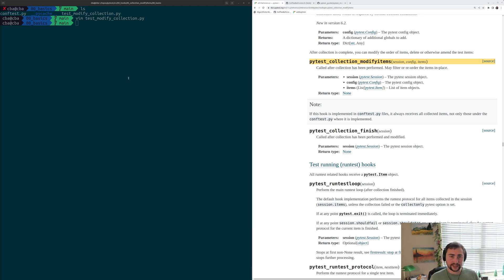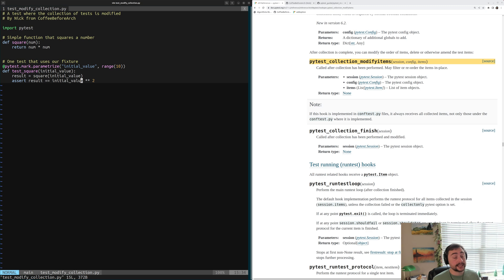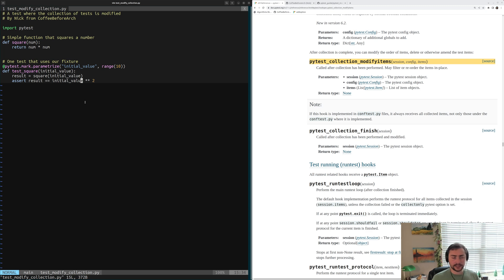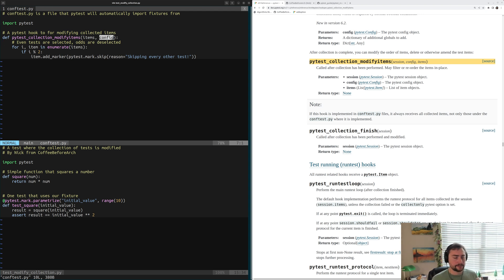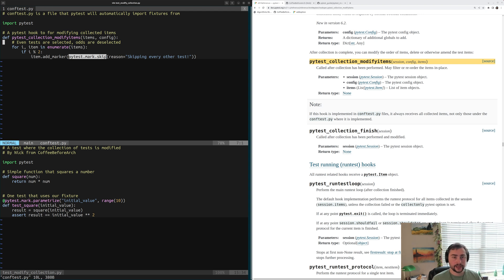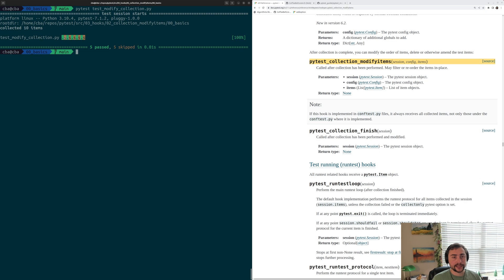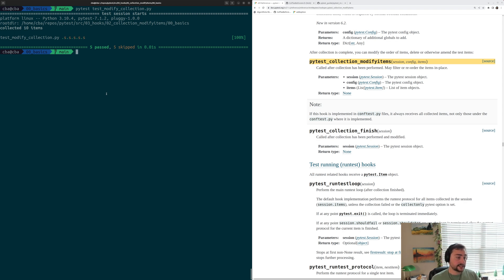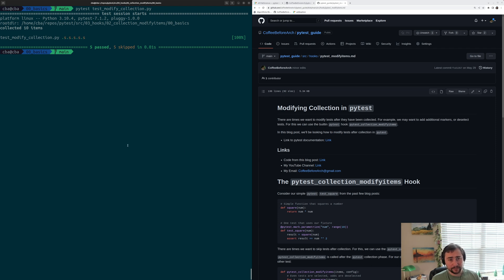pytest Basics: Modifying Collected Tests with pytest_collection_modifyitems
In this video we look at how we can modify collection with the hook, pytest_collection_modifyitems!